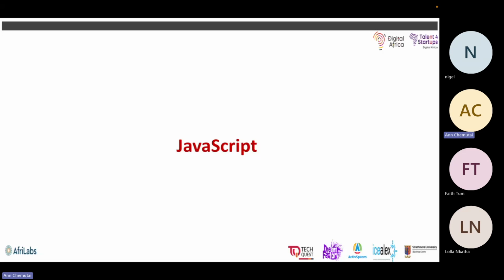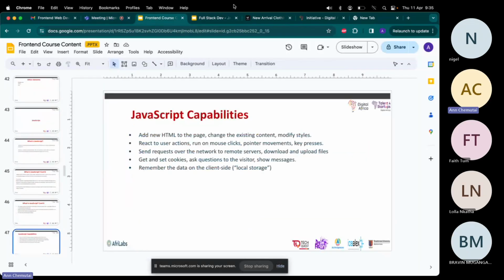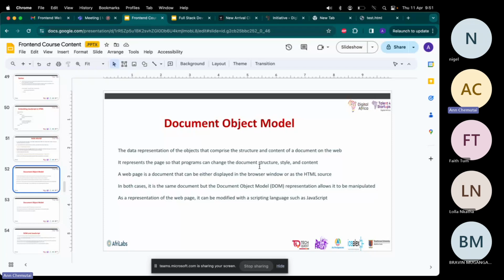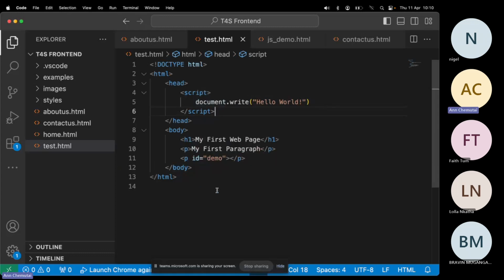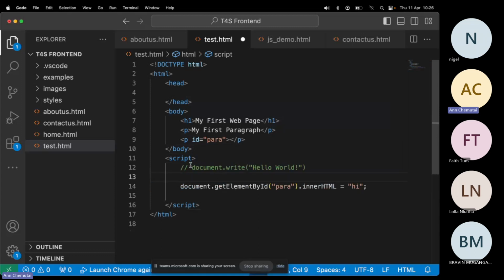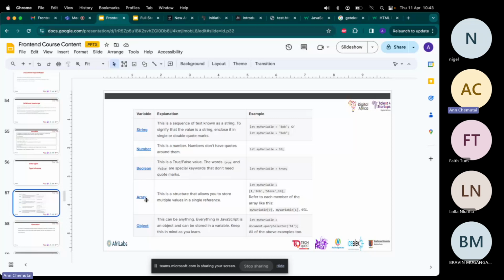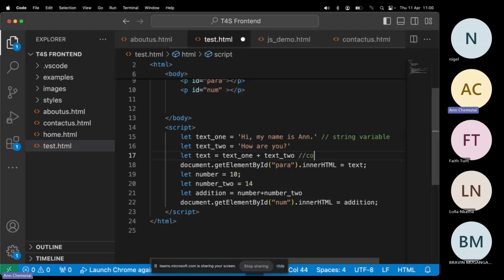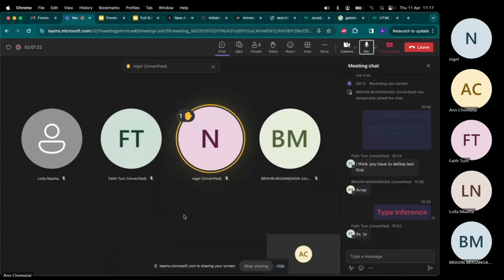Frontend Web Development Training 20240411 091238 Meeting Recording